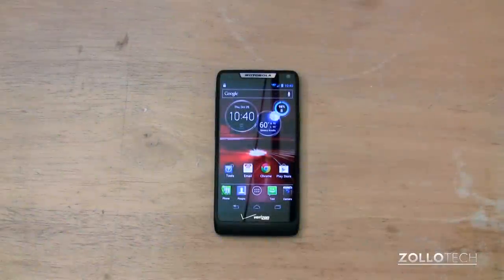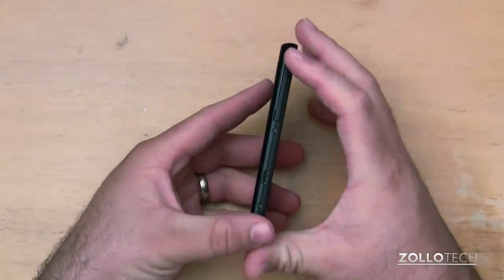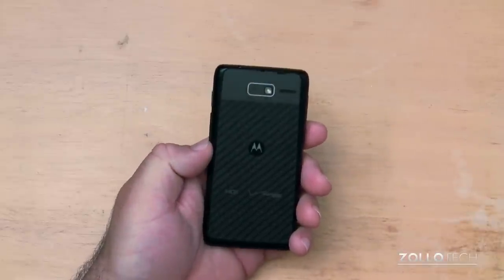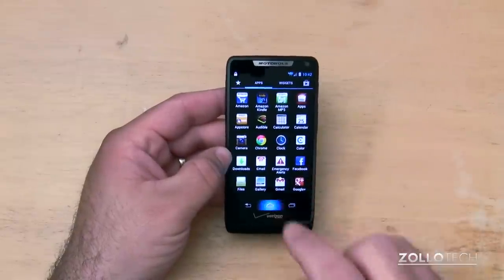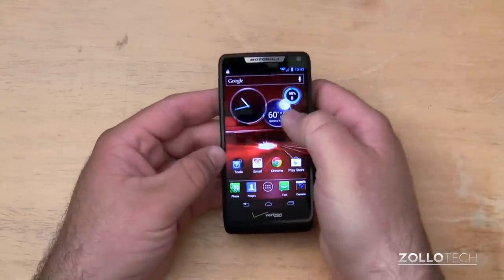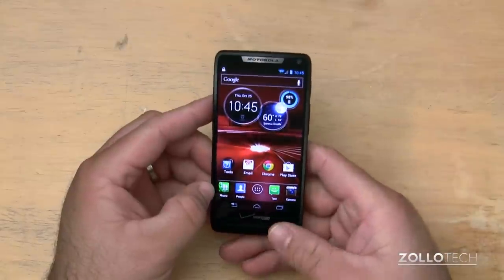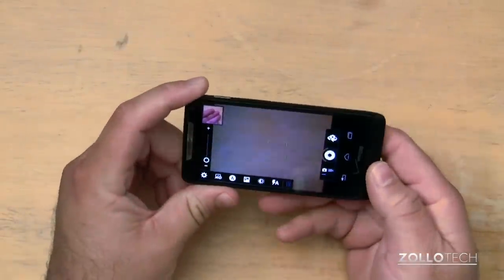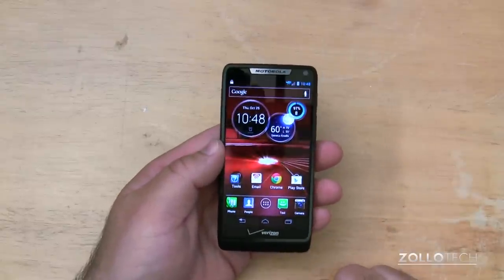DROID RAZR M Review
Of the latest devices to come from Motorola, the RAZR M is the smallest, but that doesn't mean it's lacking.  The DROID RAZR M has impressive specs along with a high quality feel and design.  I review the DROID RAZR M and try and help you make a more informed decision about what phone to buy.